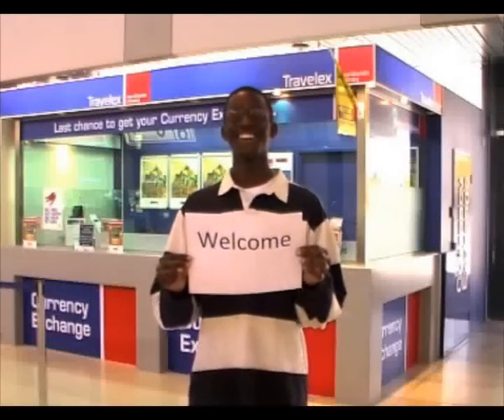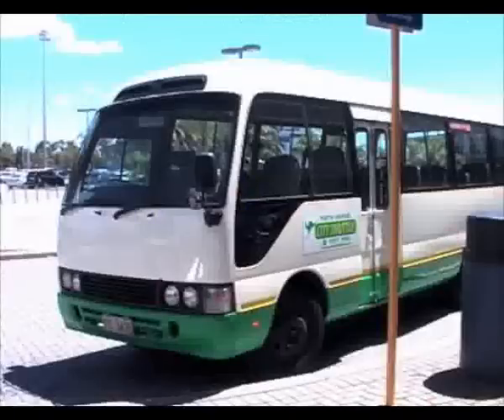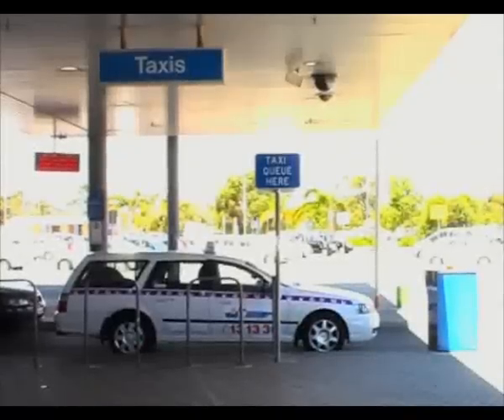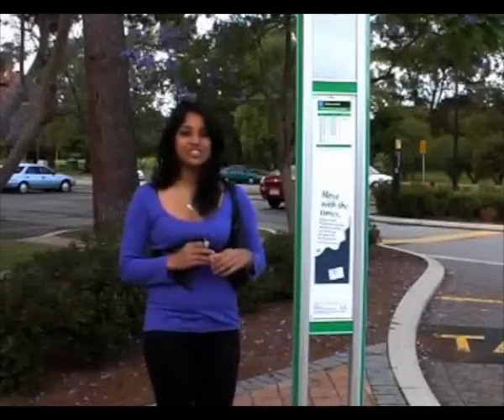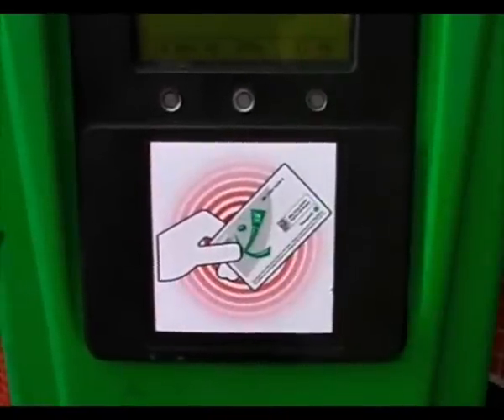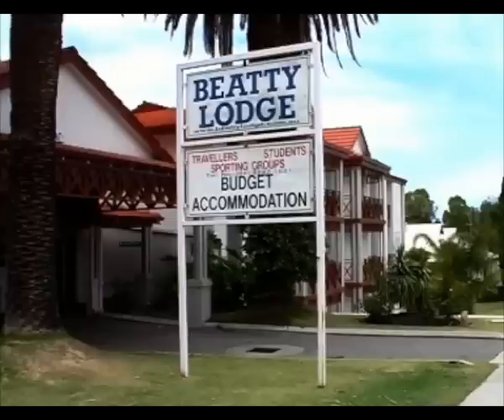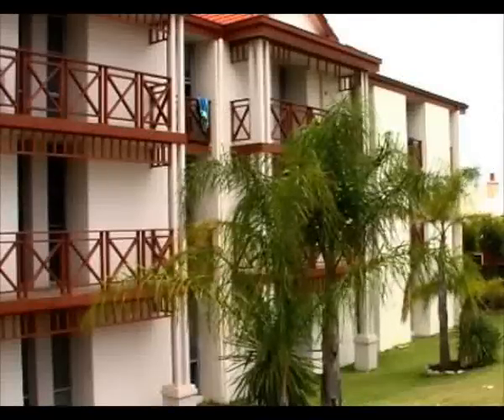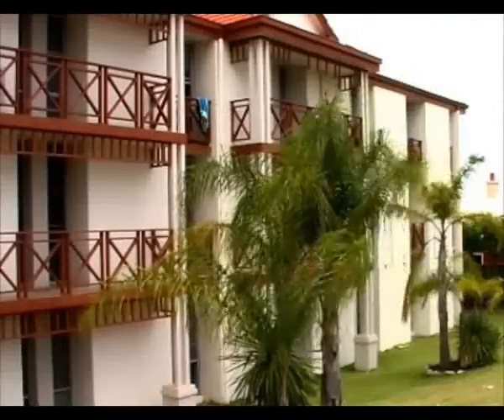Pre-departure Video - study English Perth, university diploma courses, ECU degree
PIBT students talk about all that you need to know about your new home in Perth.